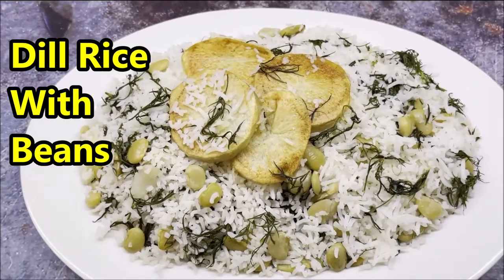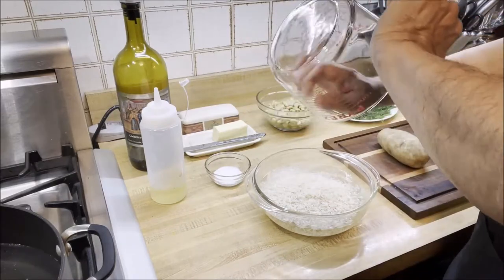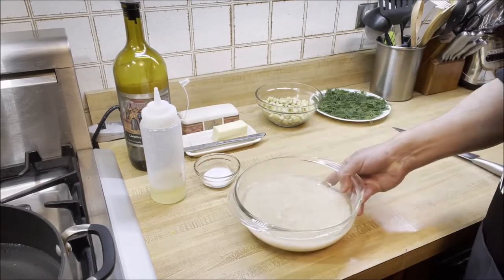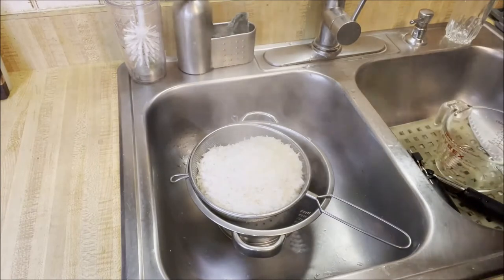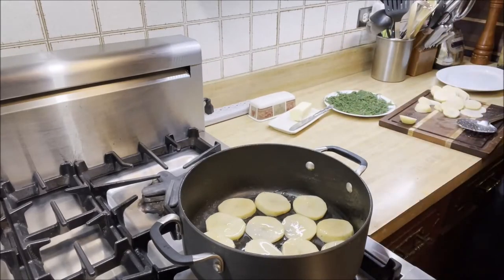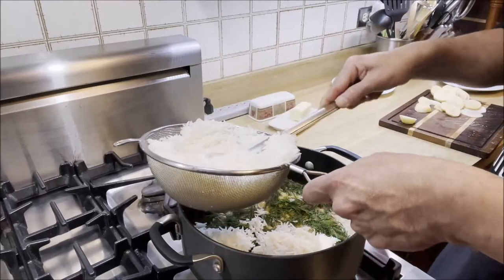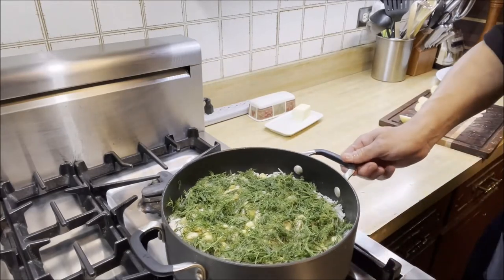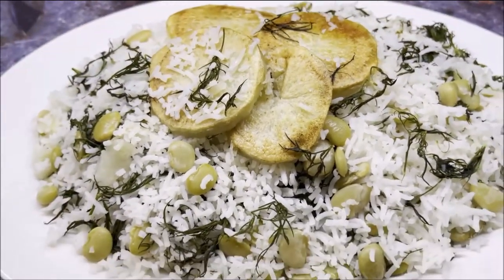Dill Rice With Lima Beans I Persian Dill Rice Recipe I Gastro Guru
How to make Persian Dill Rice With Lima Beans.  Imagine the aromas of fresh dill & aromatic basmati rice laced with butter, wafting throughout your home! Such a treat for all your senses. See Ingredients below.

Ingredients:
2 Cups Basmati rice
2 Tsp salt
3 Tbsp Canola Oil
3 Tbsp Olive oil
1 Large or 2 small potatoes - Peeled and sliced into roundels
1 Cup precooked Lima Beans
1 cup fresh dill
Ample water to cook rice al dente